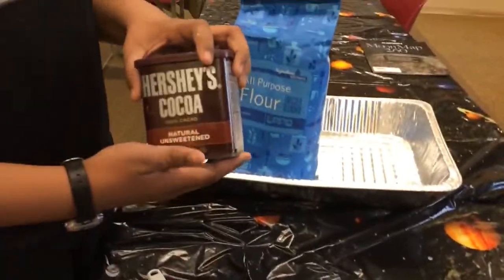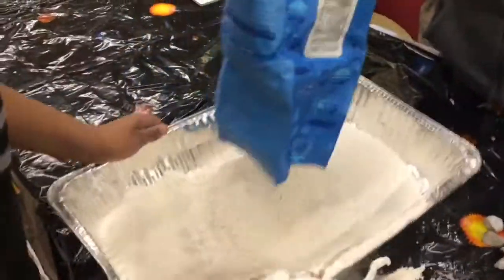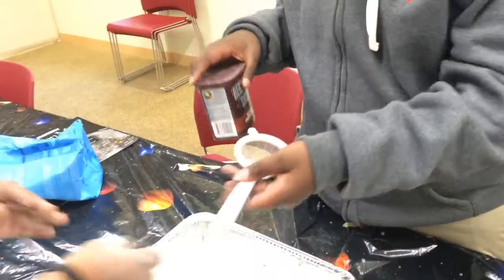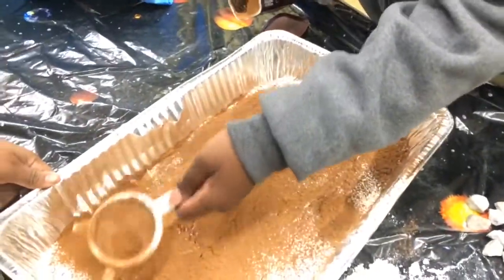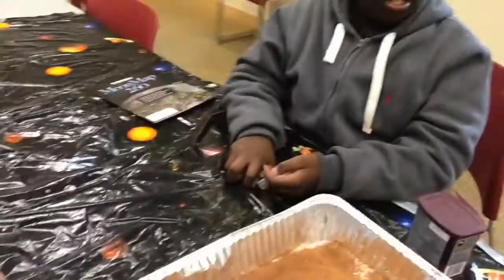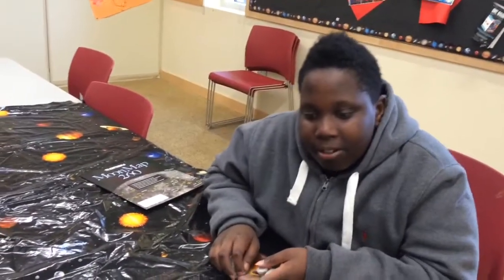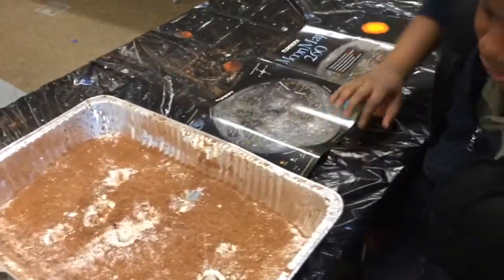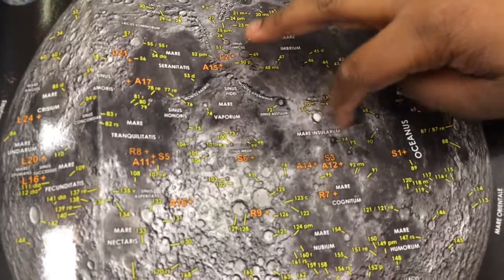Moon Crater Demonstration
Teen Telescope Ambassadors at the Richard M. Daley branch library demonstrate an activity about how moon craters are formed. This video was made possible by a Hive grant and the Adler Planetarium.